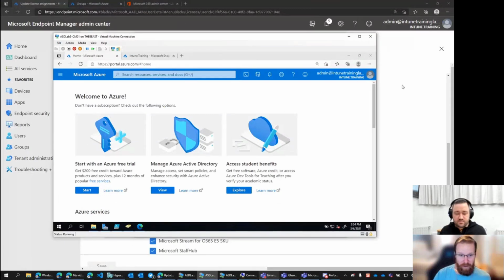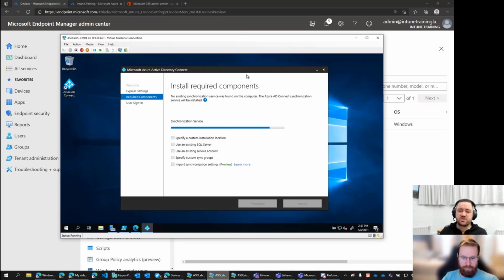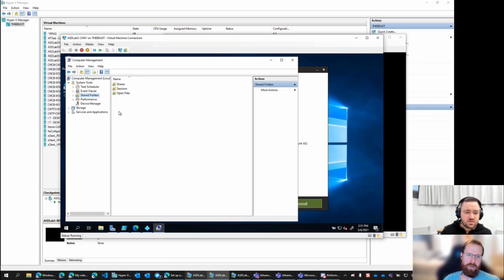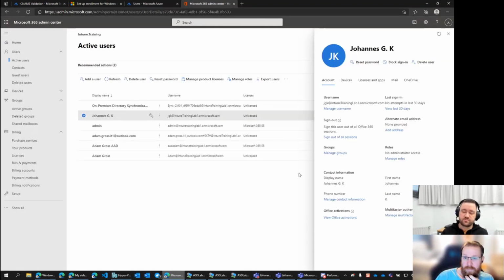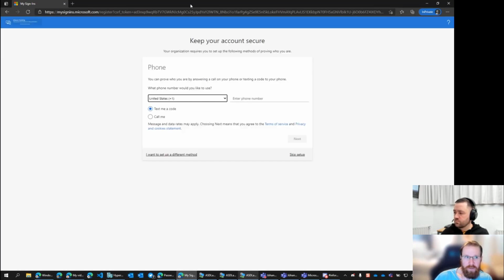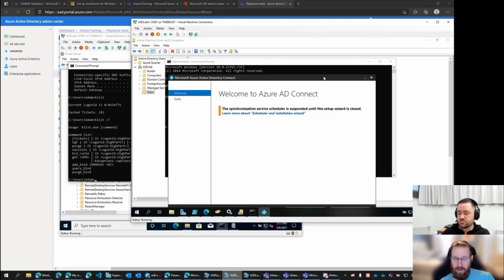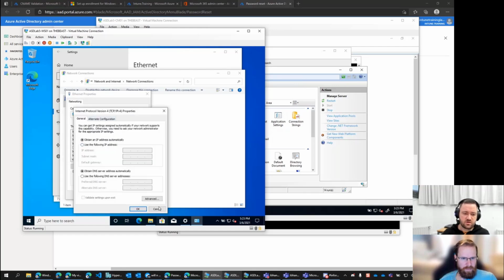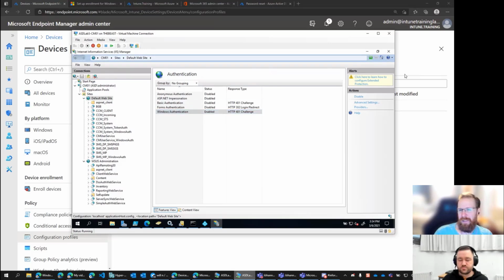S02E29 - Beginners Guide to Accessing On-Premises Resources with Azure AD Joined Devices - (I.T)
Sorry about Adam's keyboard noise and yes, this could be a very short video but we felt like there are people who could use a more in-depth discussion.

00:00 - Intro
00:10 - Jóhannes Geir Kristjánsson introduction
01:10 - Access on-premises resources from an Azure AD-joined device
02:36 - Windows admins discord
04:31 - Migration process
06:40 - Blockers
10:24 - Lab environment
15:50 - Install Azure AD Connect
37:57 - Assign licences
52:40 - Enable single sign-on
1:03:38 - Internal websites and certificates
1:09:08 - Wrap up

Jóhannes Geir Kristjánsson - Owner of the Windows Admins Discord Server